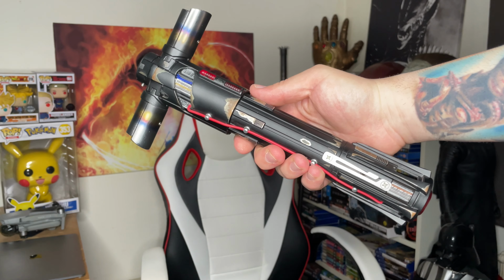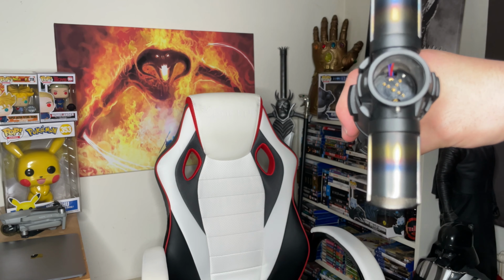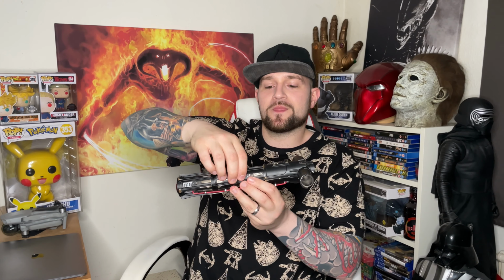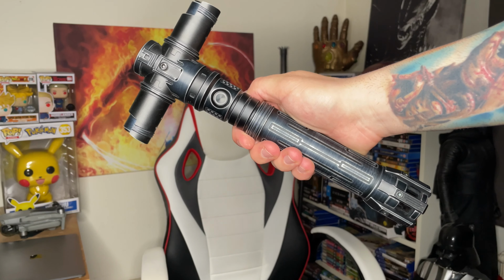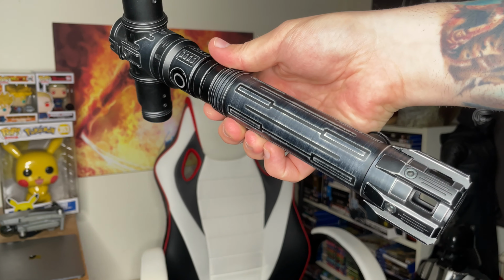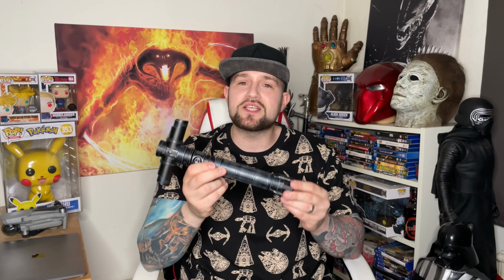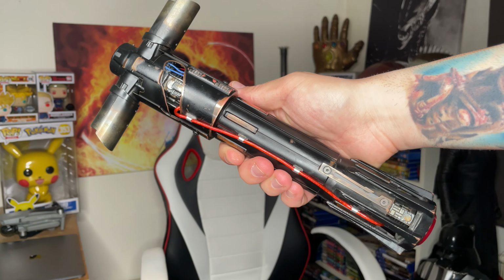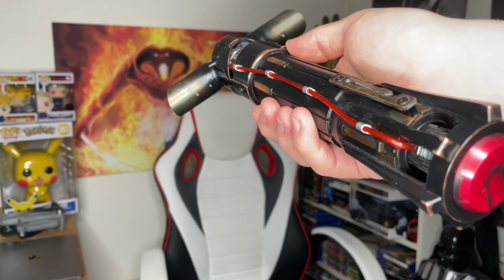Ultimate Crossguard Lightsaber Comparison - Vader's Vault x Sabertrio x KR Sabers